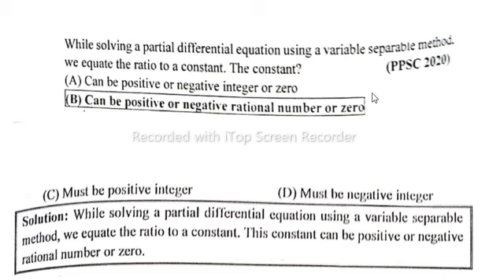While solving a partial differential equation using a separable method we equate ratio to constant.?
solution to the heat equation | method of separation of variables,
method of reduction of order differential equations,
solution to the heat equation

differential equations,
homogeneous equation,
equations,differential equation,
homogeneous differential equation first order,
substitution homogeneous differential equation,
non trivial solution of homogeneous equation,
consistency of homogeneous linear equations,
first order homogeneous differential equation examples,
homogeneous function,
homogeneous equation physics

how to find cf and pi in differential equation,
particular integral formula,
particular integral of a differential equation,
particular integral for differential equation,
particular integral of higher order differential equation

problems on orthogonal trajectories of the family of curves,
orthogonal trajectories application,
differential equation
meta tags
title tags
maths subliminal
sat maths
book math tag
handwriting without tears
index category pages
the book math
math tips
math test
math tricks
rank math title
math magic trick
rank math
book math
tag video
rank math tutorial
rank math turorial
meta title
math music
learn math
meta titles
math puzzle
math skills

fourier series examples and solutions,
fourier series,
fourier series problems,
fourier expansion of x^2,
infinite series,
higher engineering mathematics,
physics honours math methods,
bsc physics honours,
liate in by parts integration,
shortcut of by parts integration,
infinite sum,parseval's theorem,
sum of 1/n^4 = pi^4/90,
sum of 1/(2n-1)^2 = pi^2/8,
math methods,b s grewal,
σ1/n^2 = 𝝅^2/6,
σ1/n^4 = 𝝅^4/90